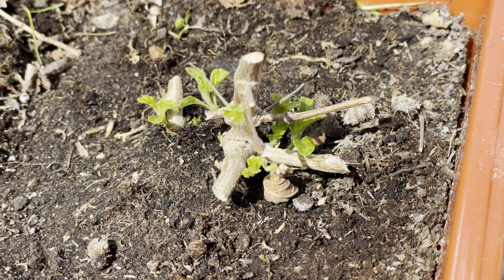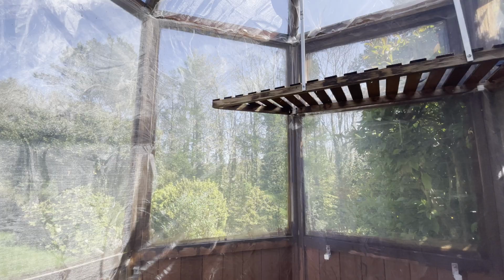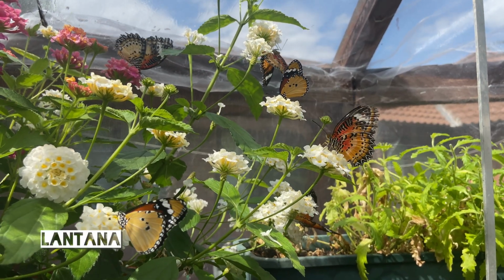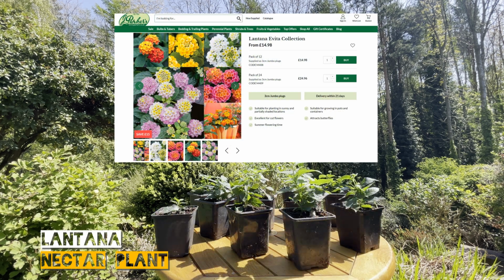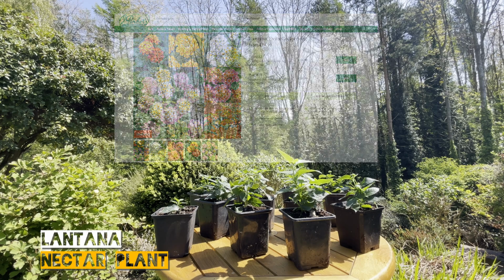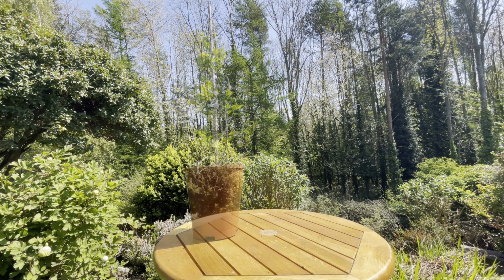A New Season - Preparing the Tropical Butterfly House - Tropical Butterflies UK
Getting Started for a new season with Tropical Butterflies. We take a look at the greenhouse and plan for the upcoming season, adding nectar plants and some caterpillar foodplants.